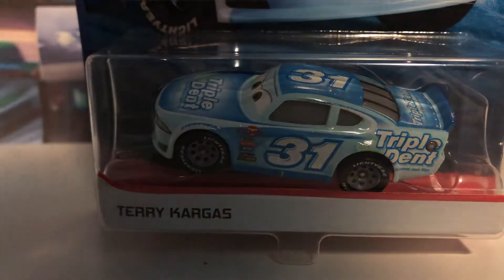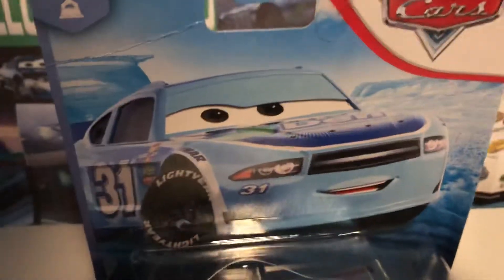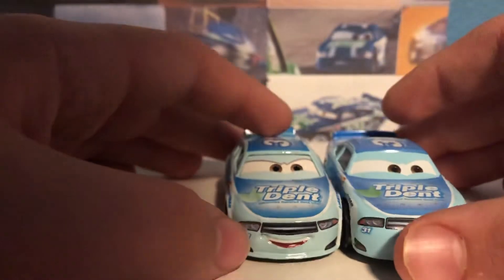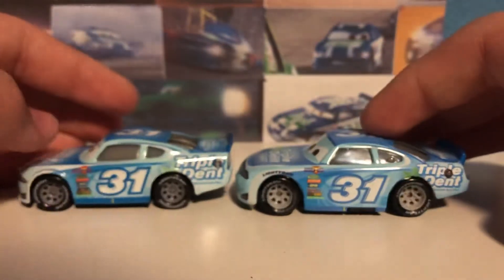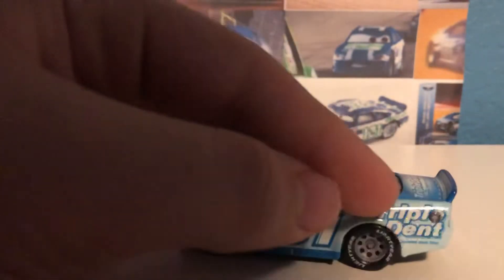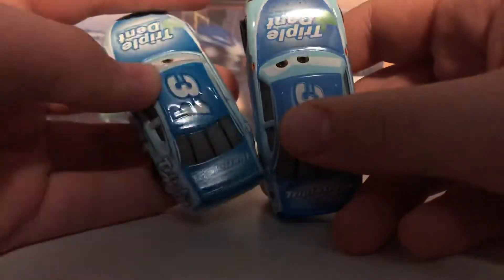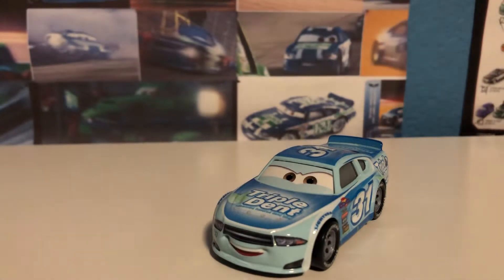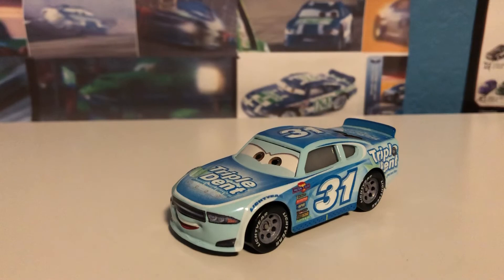Disney Cars 3 Terry Kargas (2019 Corrected Variant)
Hello! Today we take a look at Corrected Terry Kargas. Enjoy!